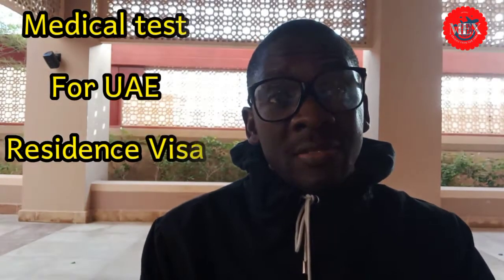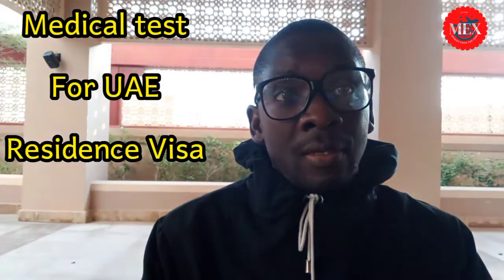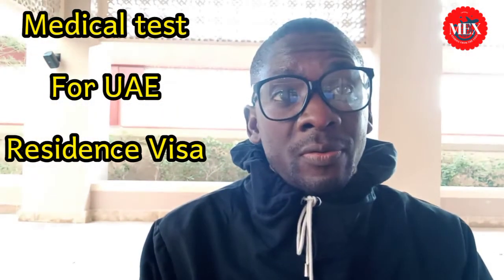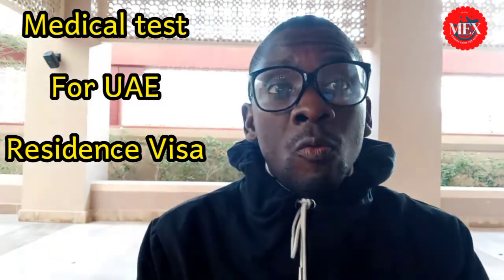What is Checked in the UAE Medical Test | Is it Required to Take Medical Test | 2k subscribers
Is it Required to Take Medical Test For UAE Residence Visa All Explained | UAE Medical Test Procedure Explained
Yes it's mandatory for all expatriates seeking to obtain work permits or residence Visa in UAE to be certified as medically fit and free of contagious diseases .

All the videos on this channel are made for Education and Entertainment purpose.
Do you due diligence and check out on some of company website for accuracy of all the content